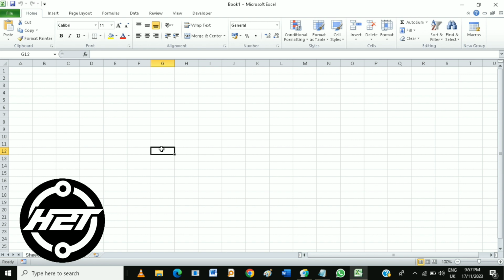How To Use Python In Excel 2025 - Beginner's Tutorial